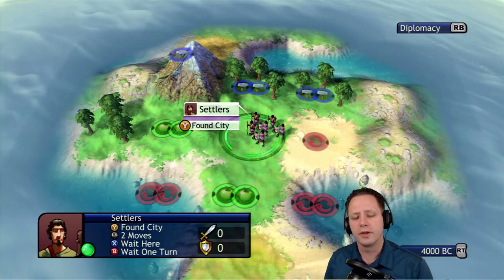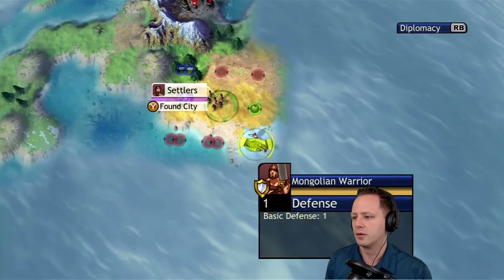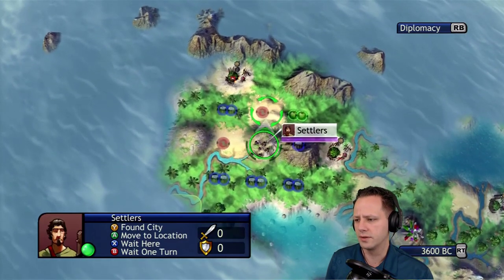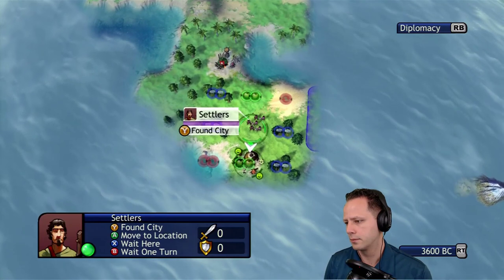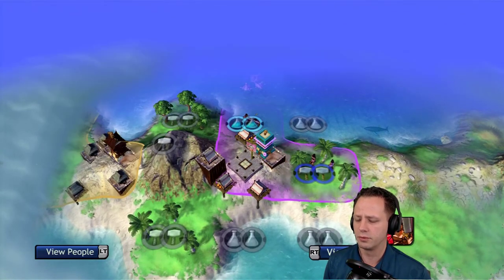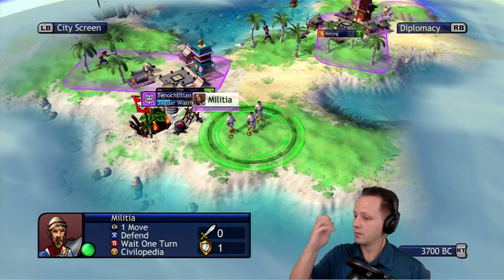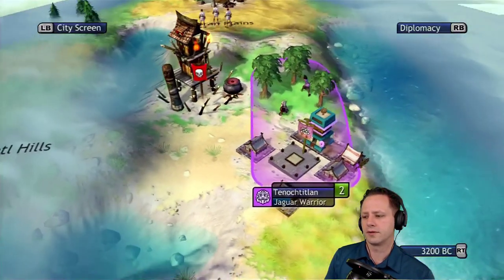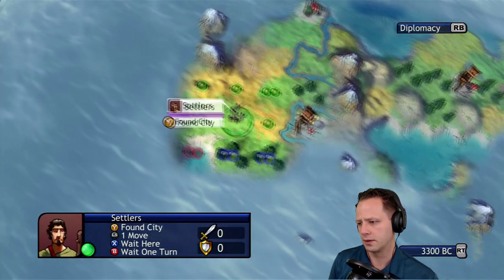Civilization Revolution - The Art of the Walk-in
This video is an in-depth tutorial and demonstration of how to get a walk-in on an AI capital on Deity difficulty. You can't get them 100% of the time, but you can get them often even without the Aztecs!